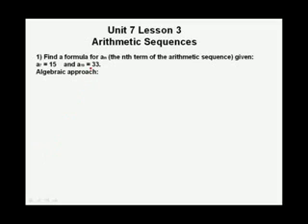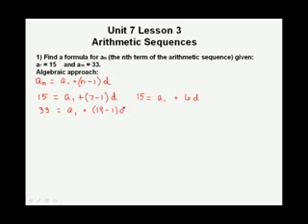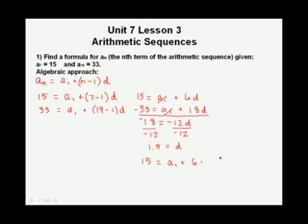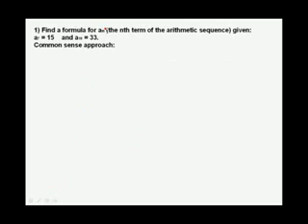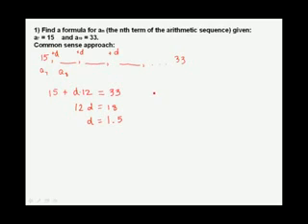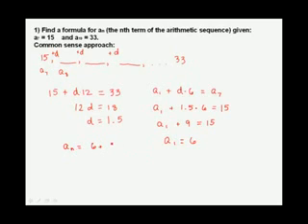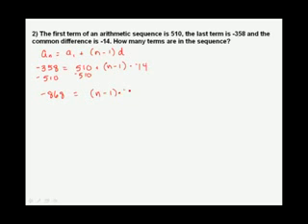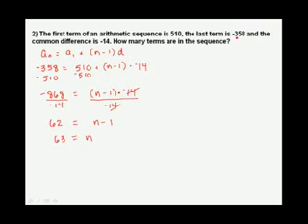Practice with Arithmetic Sequences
TeacherTube User: Woolsox

One problem shows how to find the formula for the nth term given two terms. Another problem shows how to find the number of terms in a sequence given the first and last terms and the common difference.